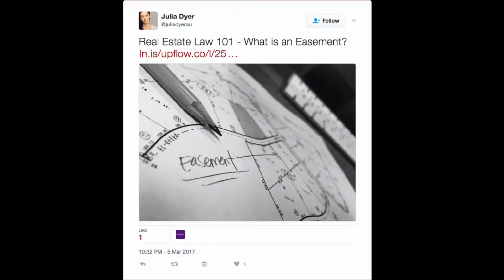Ask A Realtor Ep 23: 1031 Exchanges & Easements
1:05 - "What is a 1031 exchange?"
3:30 - "What is an easement?"

Jason Cassity is a San Diego Real Estate Agent 🏠 | Contributing author for @InmanNews ✍🏻, and host of the AskARealtor show 🎥🎙